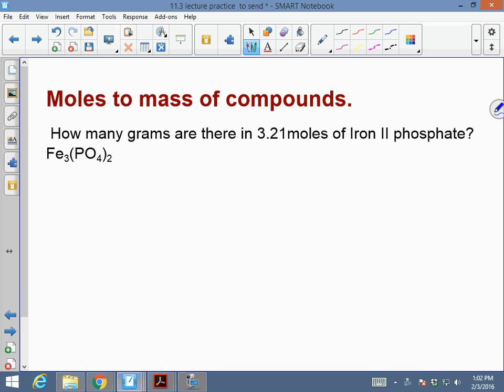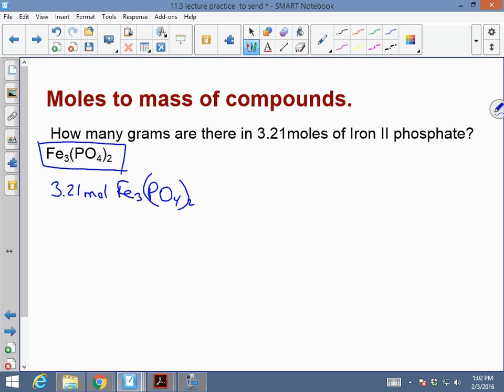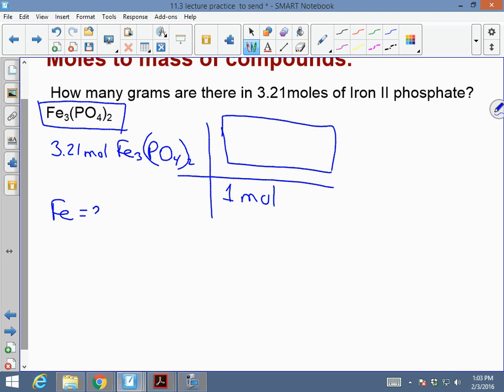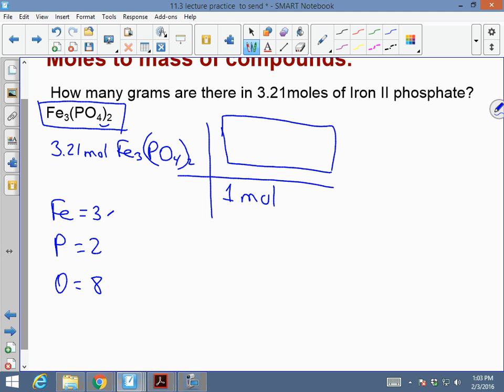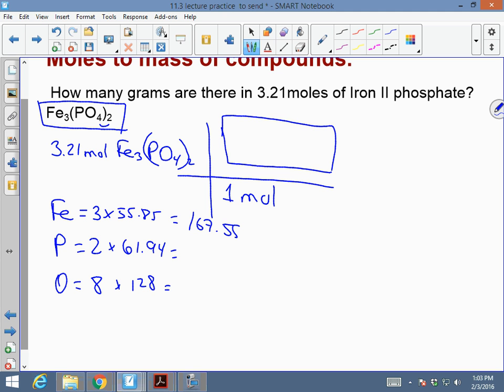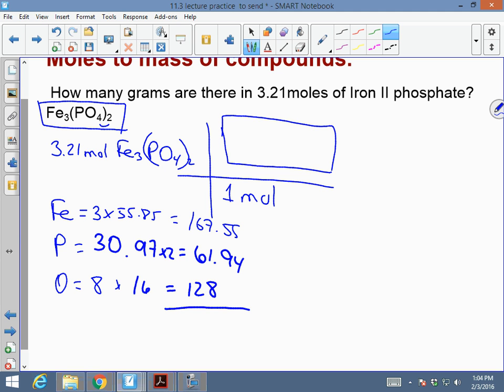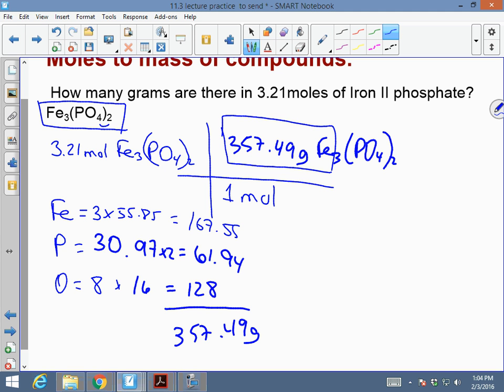moles to mass of compound